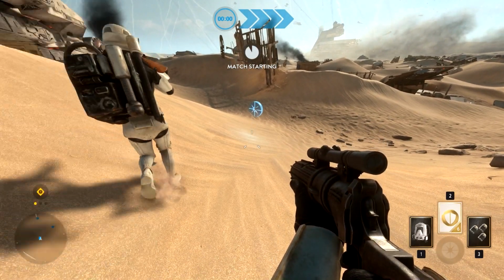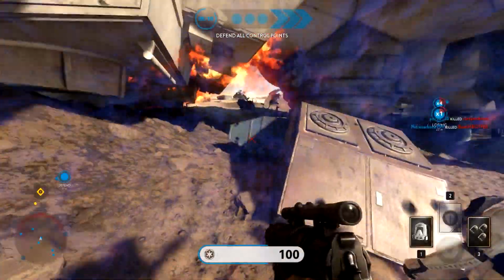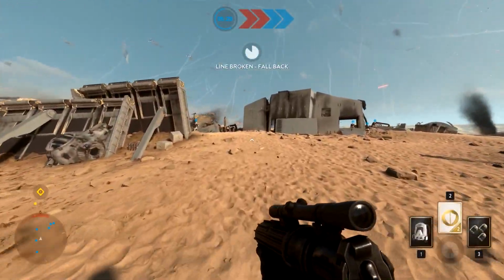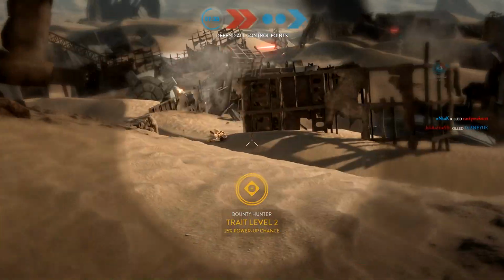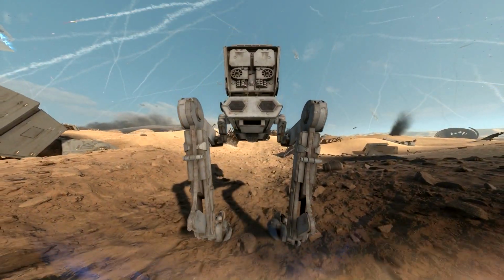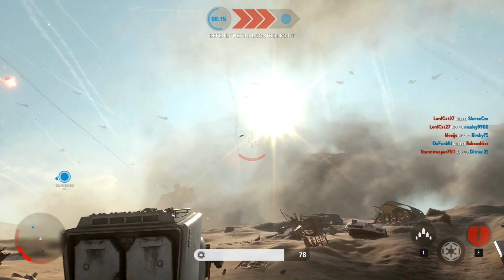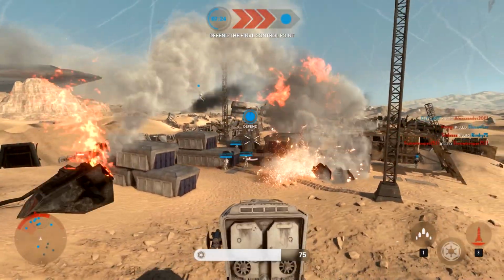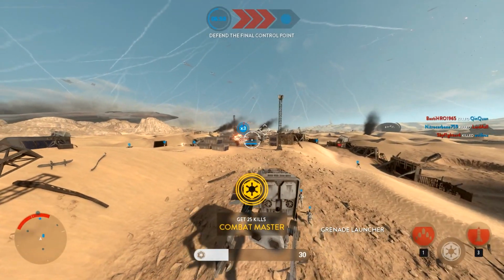Star Wars Battlefront ➤ BATTLE OF JAKKU! Turning Point Gameplay - EPIC AT-ST OWNAGE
About Battlefront:
Fight as the galaxy's most memorable heroes and villains, like Darth Vader and Boba Fett. Interact with some of the most beloved characters from the original trilogy. Become the hero or villain of the battle. Pilot X-wings, TIE fighters, the Millennium Falcon and more of your favorite vehicles in exhilarating aerial combat. Unprecedented access to original Star Wars props and locations. Wage epic multiplayer battles on Hoth, Endor, Tatooine and the previously unexplored planet, Sullust.
Fire blasters, drive speederbikes, snowspeeders and command AT-ATs.